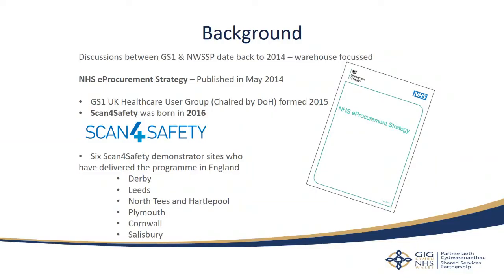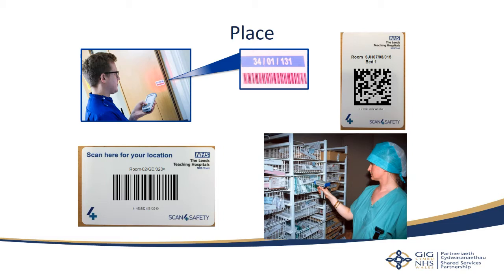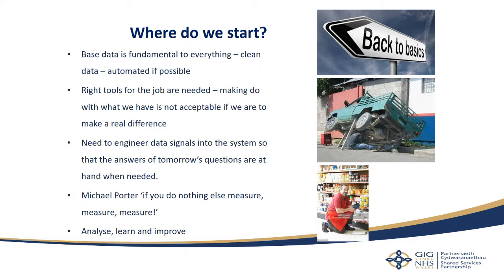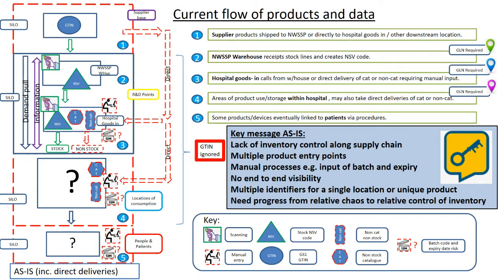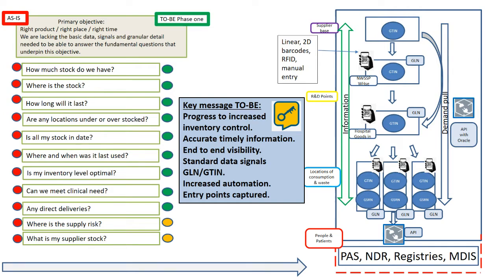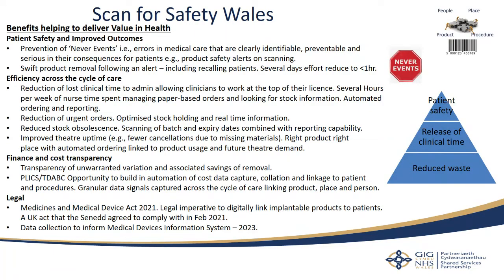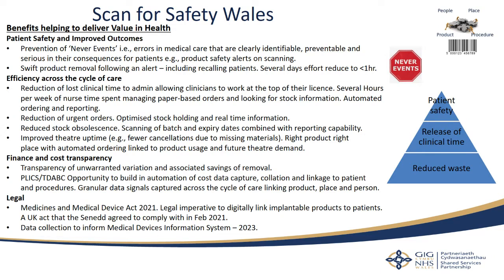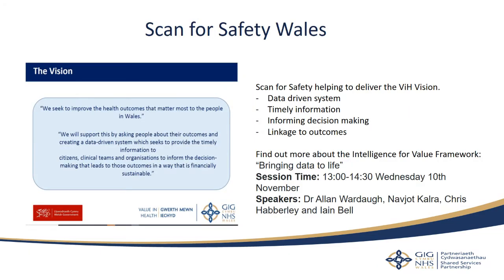Scan for Safety Wales - Collecting today's information to answer tomorrow's questions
This session offers an overview of the Scan for Safety Wales project as it embeds standardised data signals within the everyday working of NHS Wales’ supply chain to allow for the release of clinical time back to patient care and deliver full medical device traceability to enhance patient safety and outcomes.